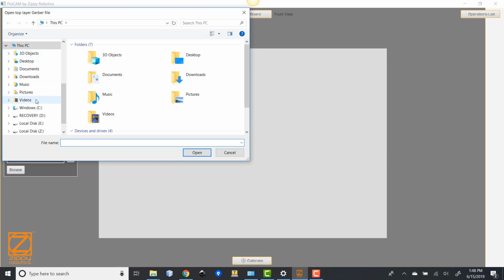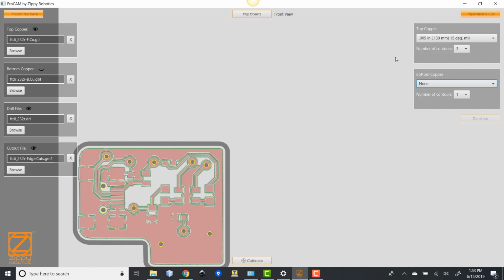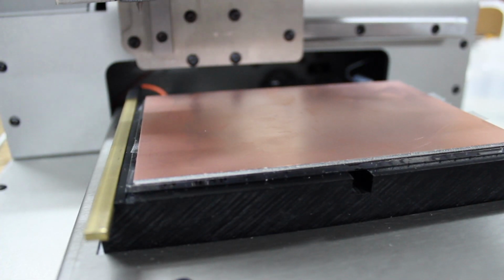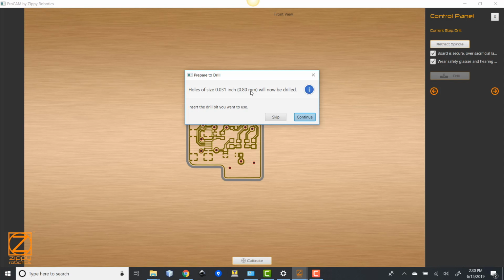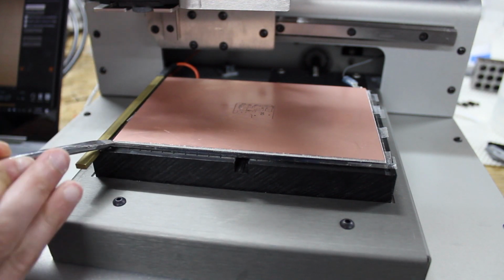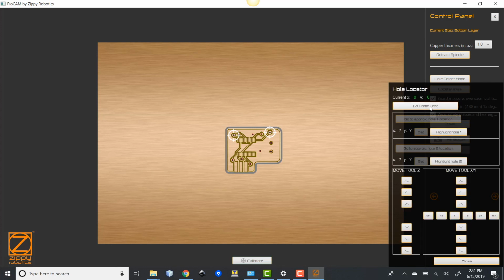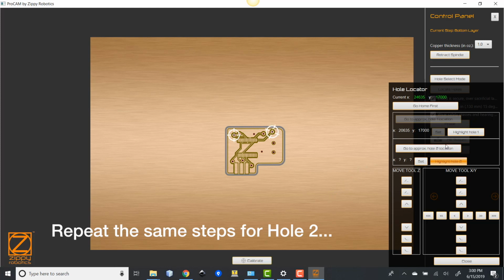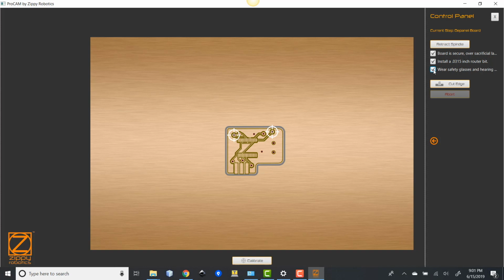Prometheus + ProCAM Walkthrough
This video walks you through the steps involved in making a PCB with Prometheus.